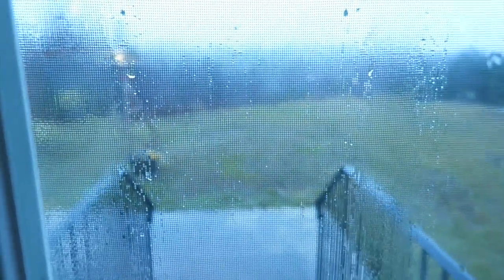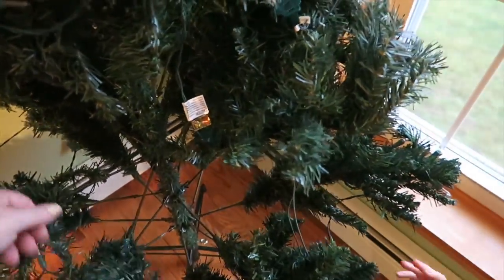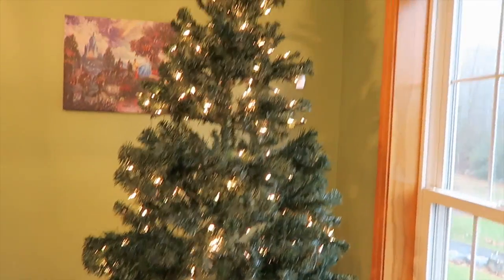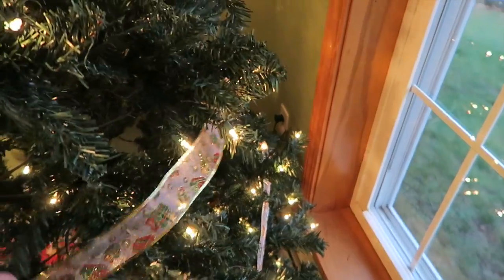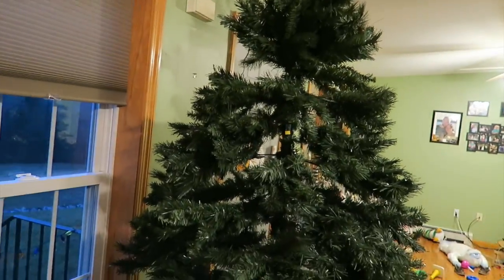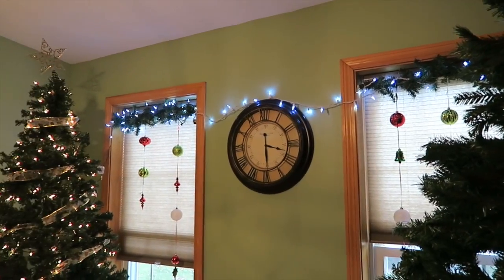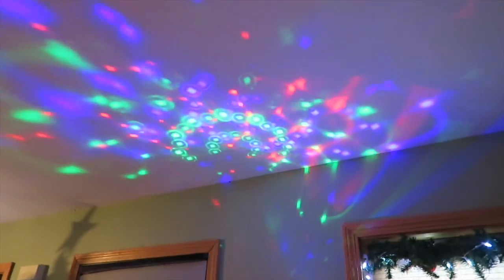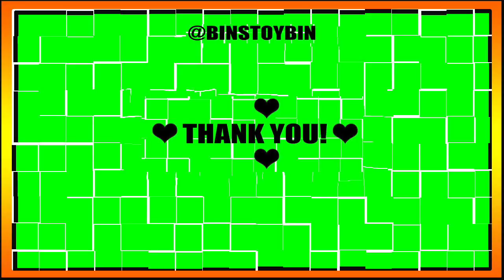It's Beginning to Look A Lot Like Christmas! Bin and Jon's Family Vlogs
We start putting up our Christmas Trees! We have four trees we put up, so it takes a little bit of time to get them up!

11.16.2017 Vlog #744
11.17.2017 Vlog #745